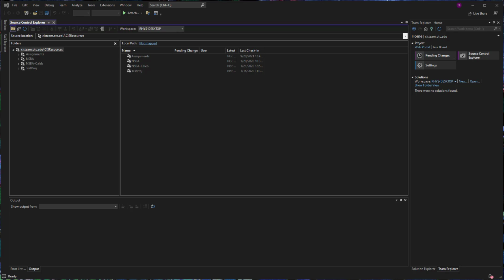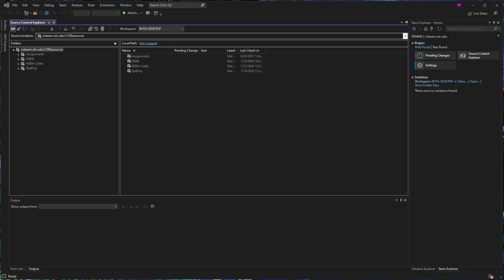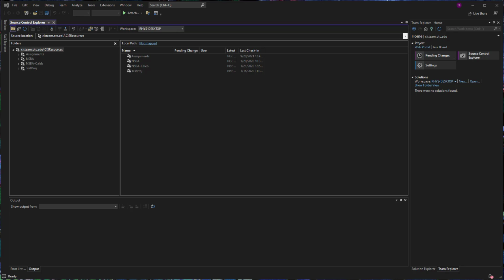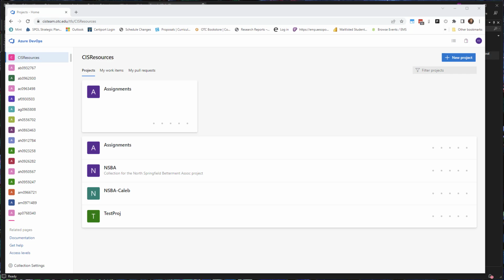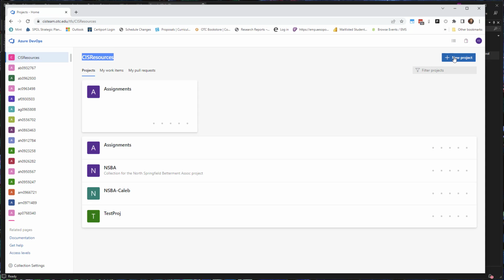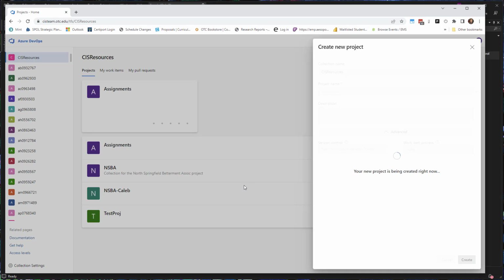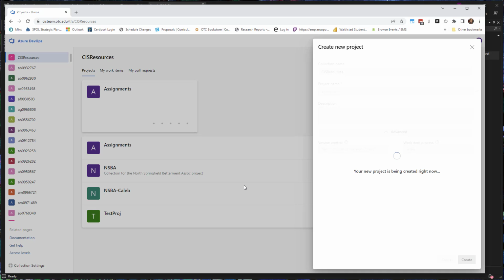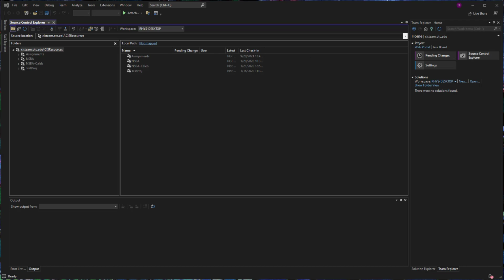Creating a Project in an Azure DevOps Collection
How to create a project on an Azure DevOps Collection so you can check in your code